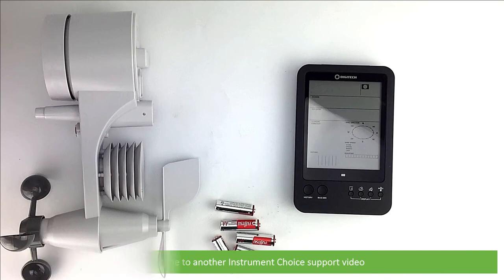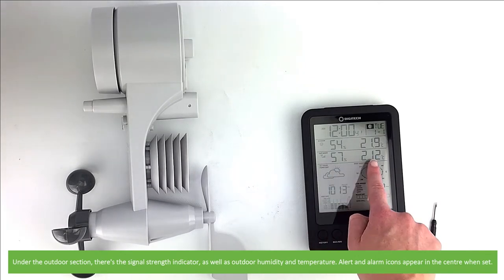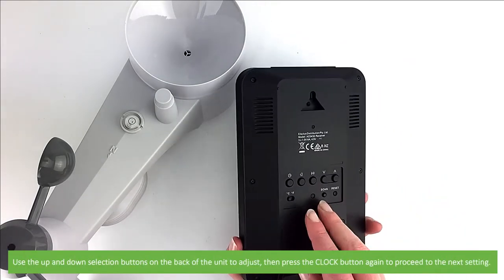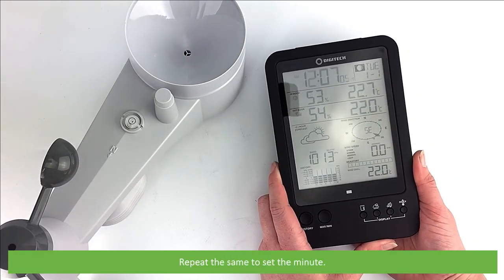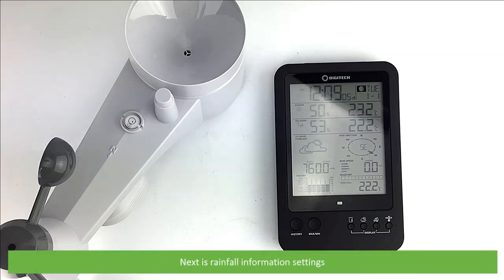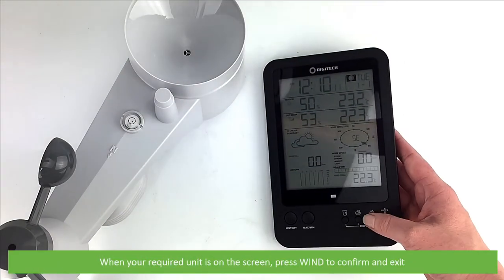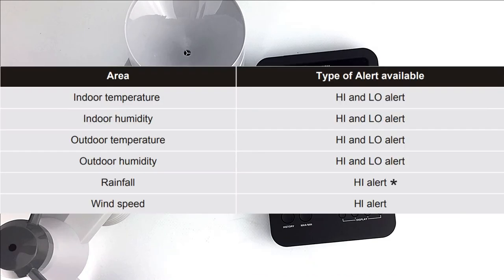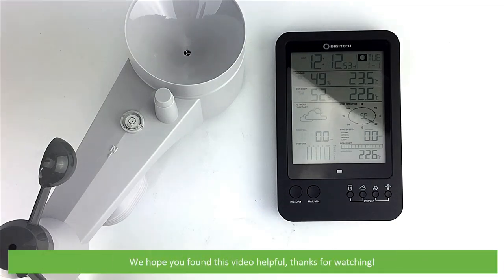How to Set Up the IC-XC0432 Digital Weather Station with Monochrome Display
In this video, an Instrument Choice scientist demonstrates how to setup the IC-XC0432 Digital Weather Station with Monochrome Display. Skip ahead to;
Installing batteries: 0:20
Unit connection: 0:45
LCD screen overview: 1:00
Time and date set up: 2:10
Turn off/on alarms and ice-alert function: 2:54
Barometric pressure settings: 3:40
Rainfall information settings: 4:45
Wind speed and direction settings: 5:20
Toggle between wind chill, heat index and dew point view: 5:54
View the hourly data history: 6:07
View and clear the MIN/MAX recorded measurements: 6:24
Weather alert setup: 6:58